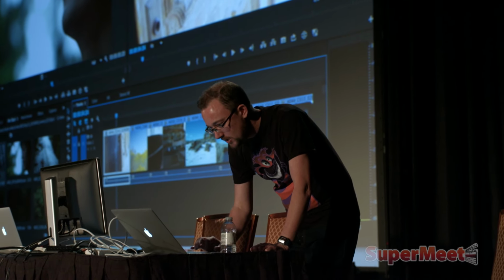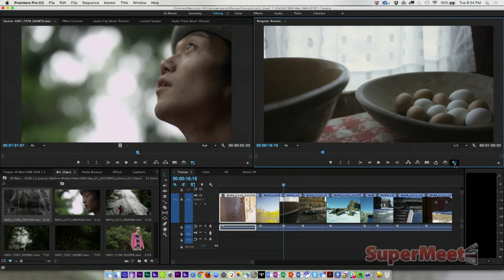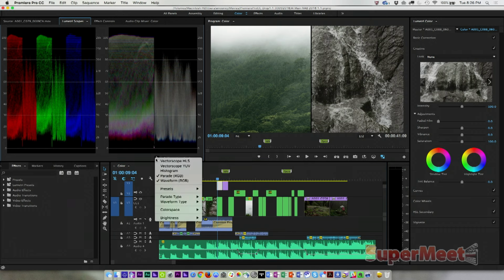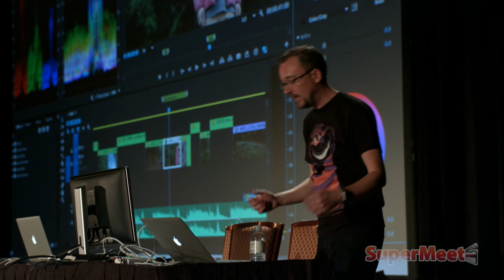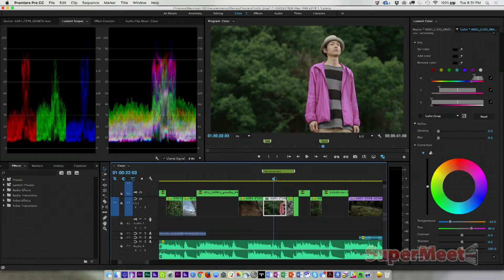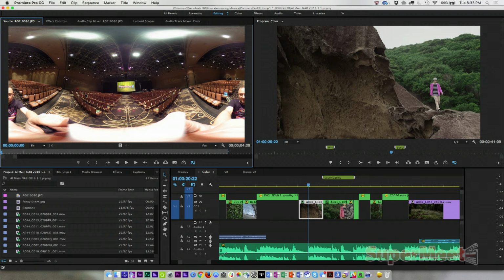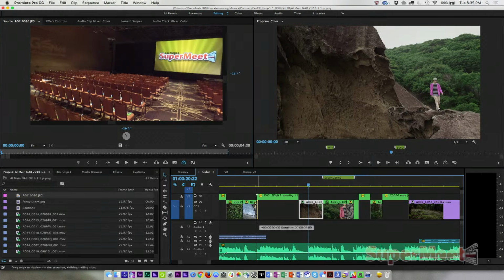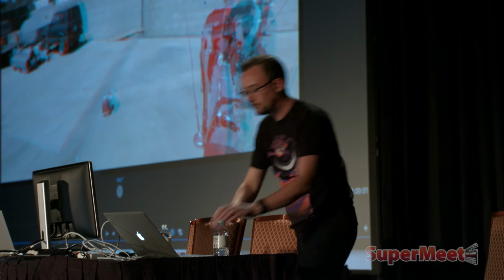How to Create Visually Stunning Videos Faster with Adobe Premiere Pro CC!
Join Al Mooney of Adobe as he demonstrates how the latest innovations will continue to make Premiere Pro CC the market-leading NLE. See how Adobe Creative Cloud empowers you to create visually stunning videos faster with industry-leading video and audio apps, including Premiere Pro, After Effects, Audition and Media Encoder. With Adobe Creative cloud you get high performance for editing and motion graphics, easy-to-use color and audio tools, and support for the latest formats all in a single integrated workflow.

Al Mooney has extensive technical, sales and marketing experience in the media industry. As product manager for Adobe Premiere Pro software, Mooney is responsible for defining, delivering, and supporting the overall feature set and functionality. Earlier, Mooney was the UK senior business development manager for video and broadcast at Adobe, providing technical workflow consultation for top broadcast accounts in the U.K. In that role, he oversaw the redevelopment of Adobe’s video VAR channel, a network of expert resellers and service providers for the Media and Entertainment industry.

Mooney joined Adobe in 2009, after spending two years at Apple as the U.K. Pro Video business development manager. There he was responsible for the communication and go-to-market strategy of video solutions for the U.K. market, working with resellers and customers.

Your being part of our community means the world to us!

Content within this video was originally recorded live at the Las Vegas SuperMeet during NAB Show 2016.